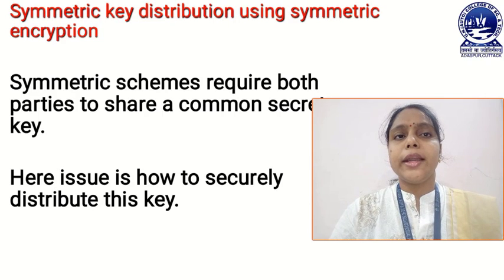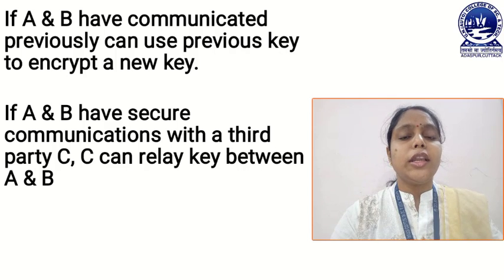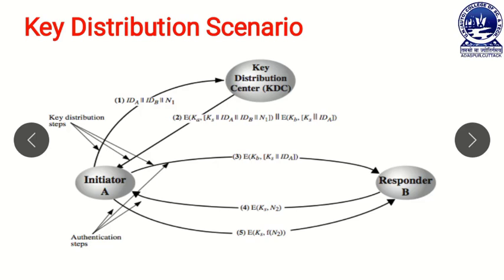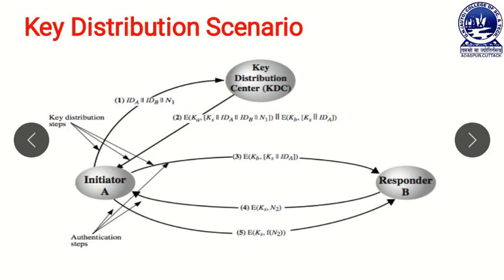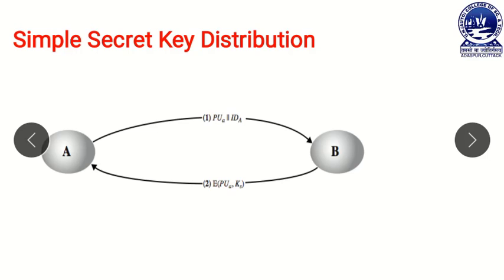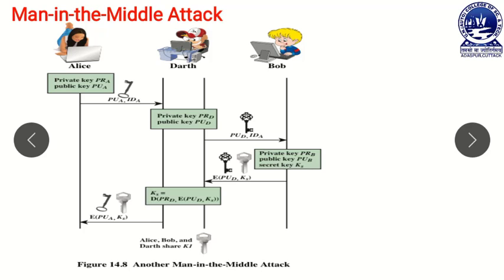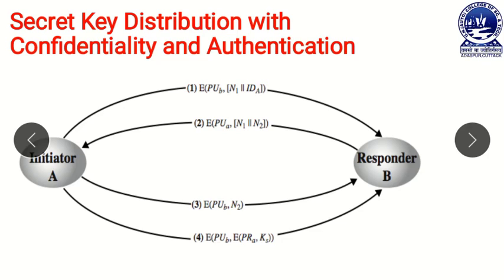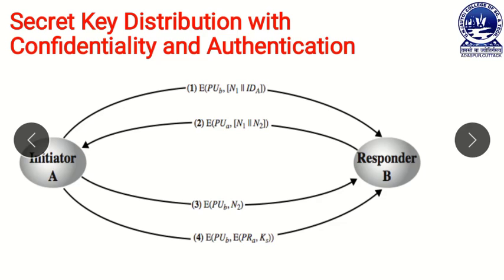Network security - Key Management | Part-1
This video describes Symmetric Key Distribution using Symmetric Encryption and Public key Encryption.
This is made by Mrs. Mamataj Swain , Lect. Dept. Of M.Sc.Comp.Sc.